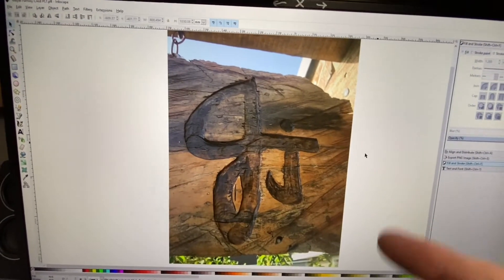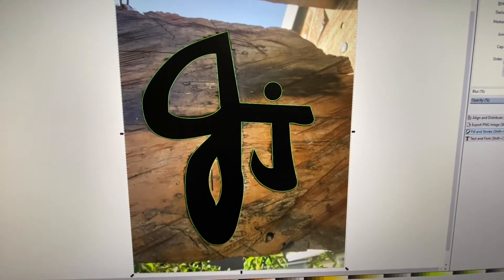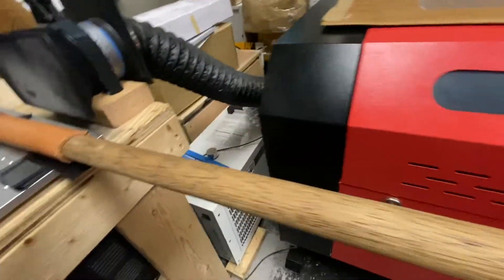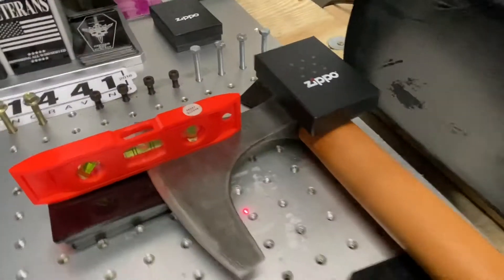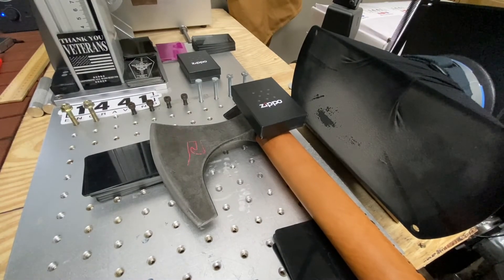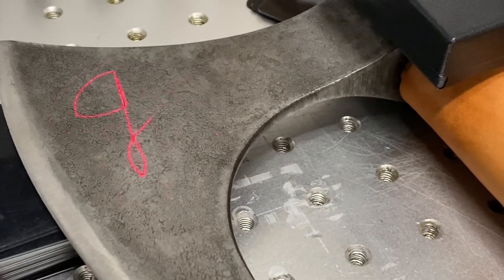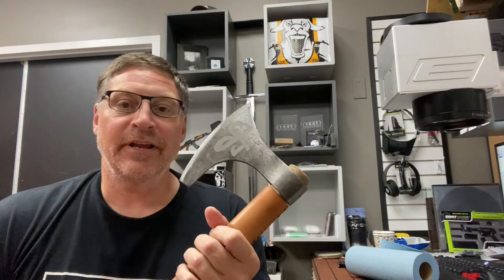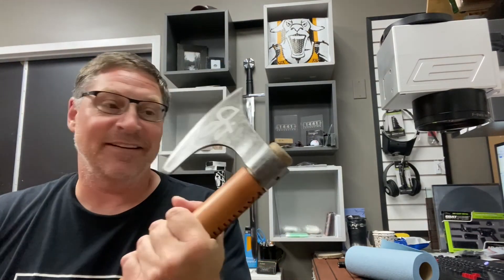Laser Engraving a Tomahawk From Graphic Creation to Final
I explain￼ the graphic design process from a photograph. I then go through how to set up the piece for engraving via leveling and focal distance and finally laser engraving the piece for final presentation.